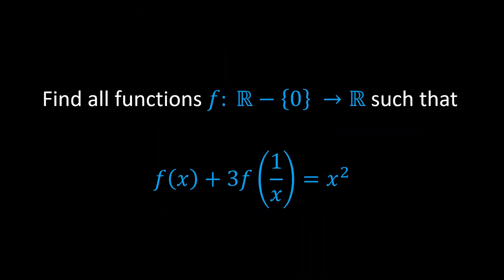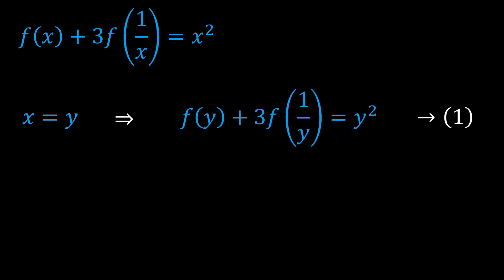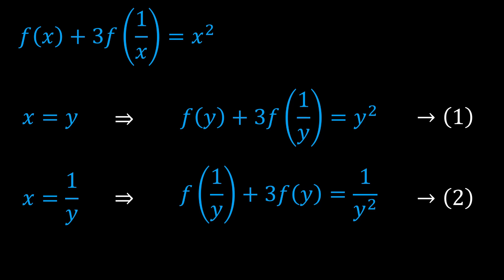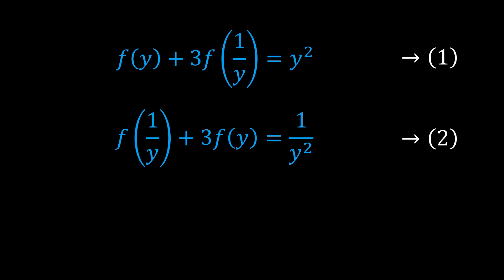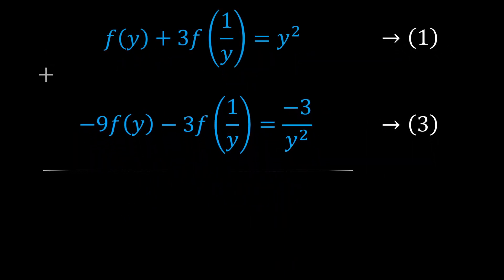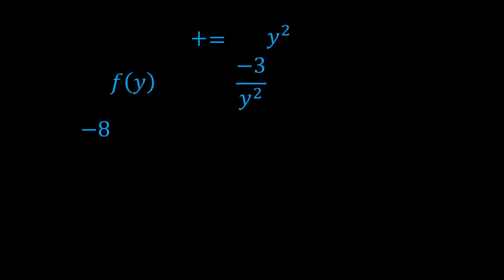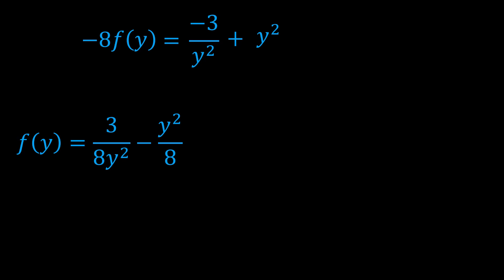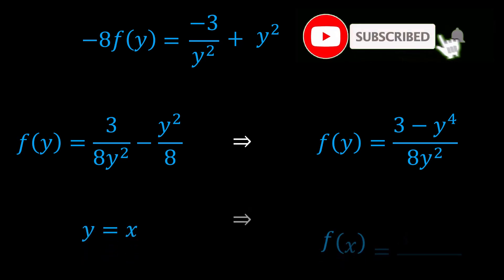Solve the Functional Equation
This video introduces a simplified analytic way to solve quickly (less than 2 minutes) a functional equation, whcihc is f(x) + 3 f (1/x) = x^2.
Such animations are widely made using Microsoft PowerPoint.

* The voice is produced via the text-to-speech of the Doodle Maker (US English - Cooper (Male)):

* I learned the idea from the Brilliant:
Functional Equations.

In Memory of Jean Talon - Mini Vandals.

Akram Masoud.